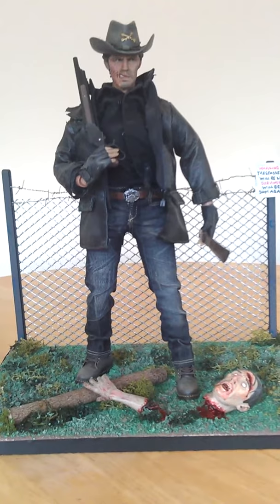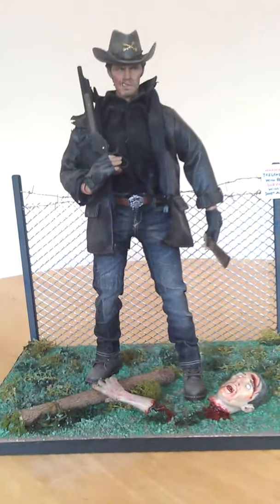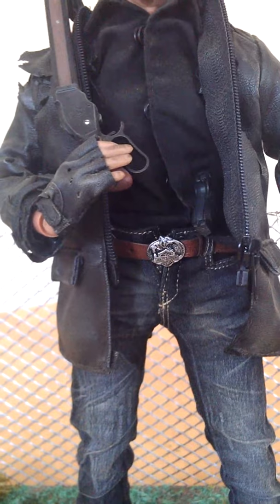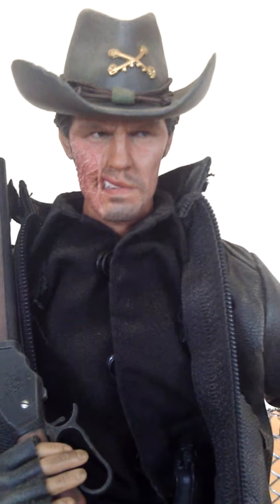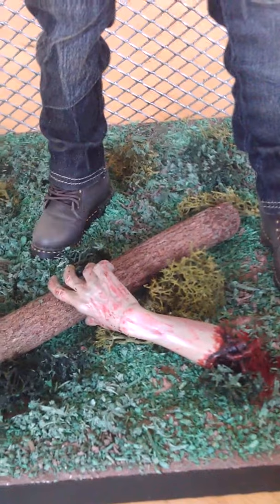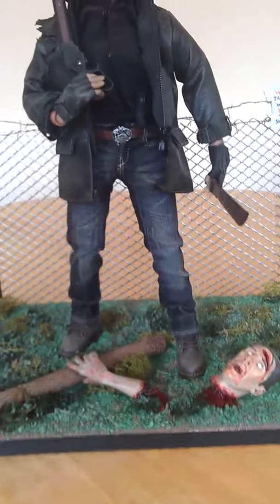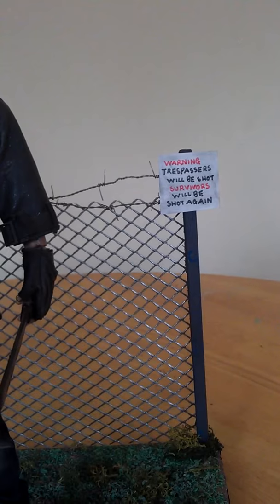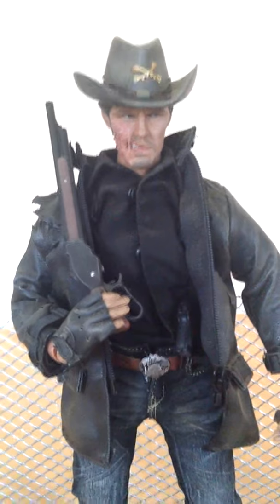1/6 custom zombie hunter figure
A look at a kitbash zombie hunter